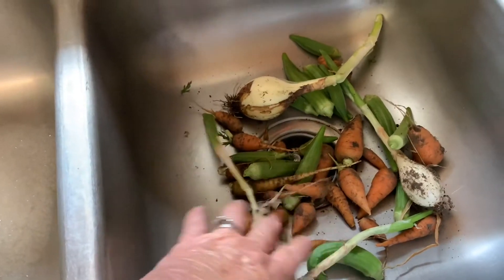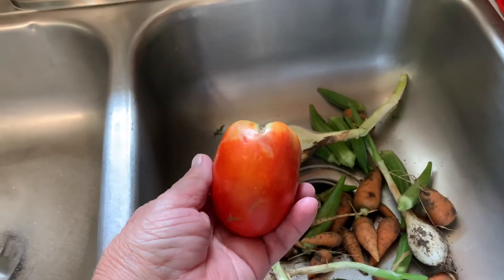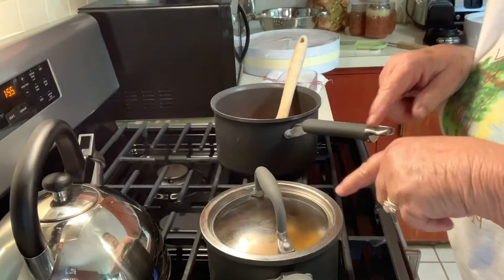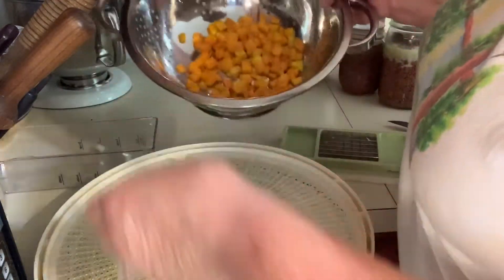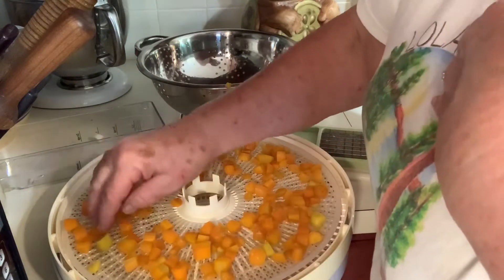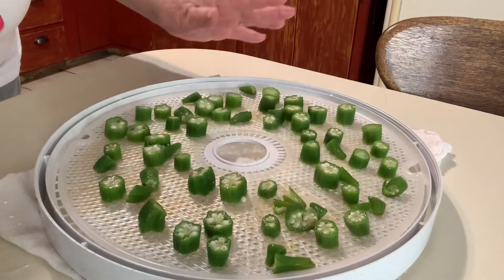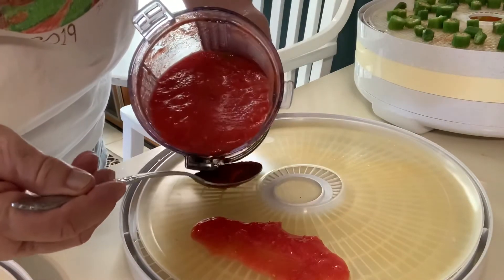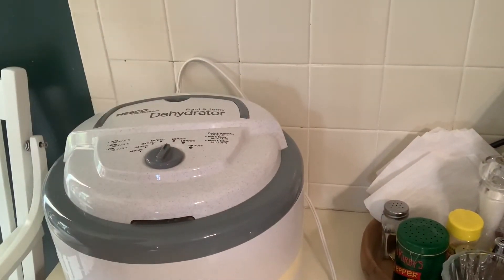Small garden harvest for the dehydrator